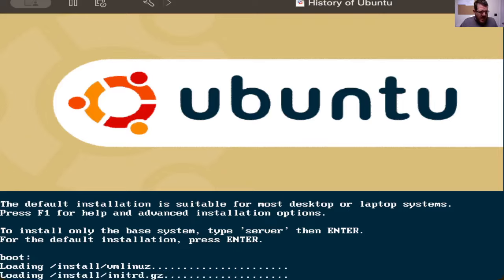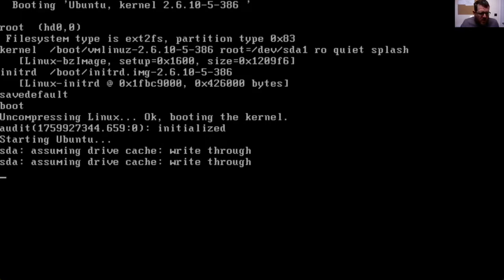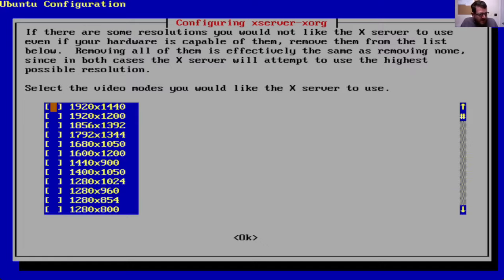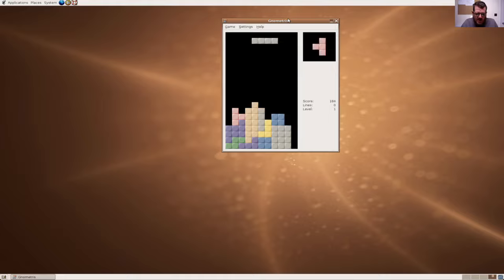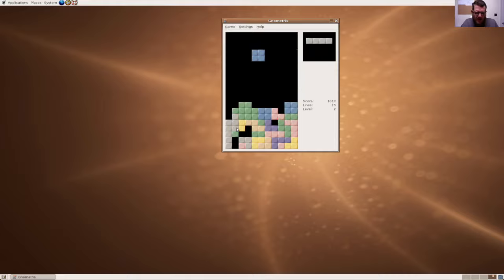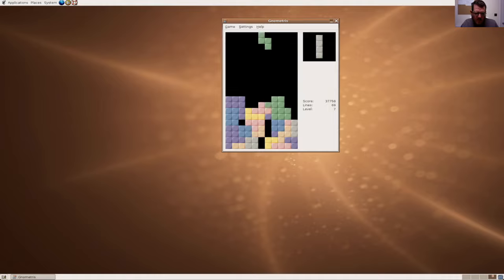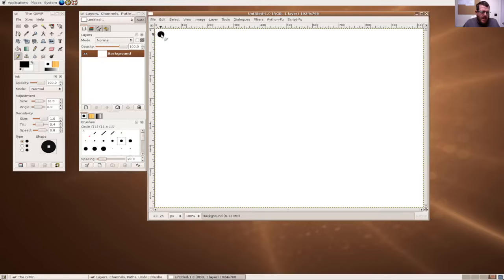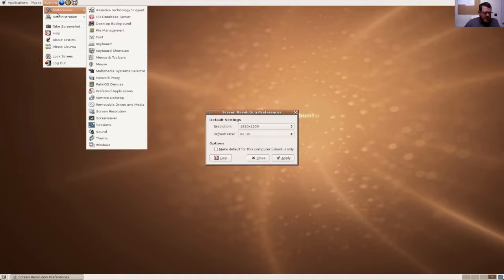05.04: Hoary Hedgehog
In this video, I continue looking at Linux Ubuntu builds with Hoary Hedgehog from April 2005. There are some exciting new things coming your way, which includes a brand-new hard drive for my Linux virtual machine